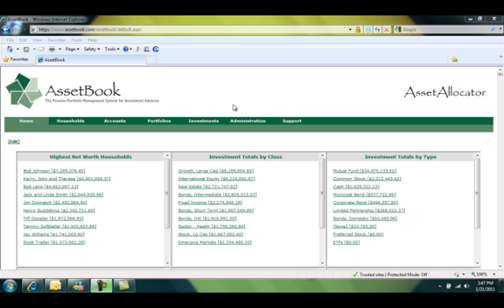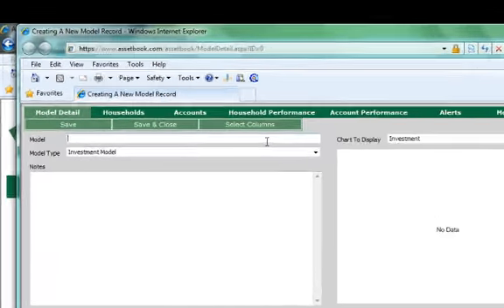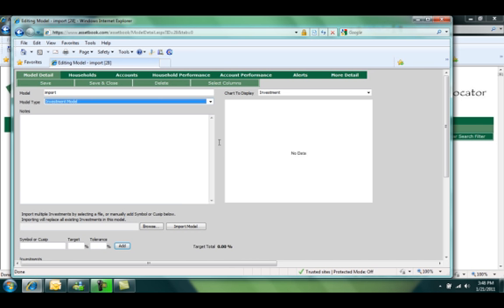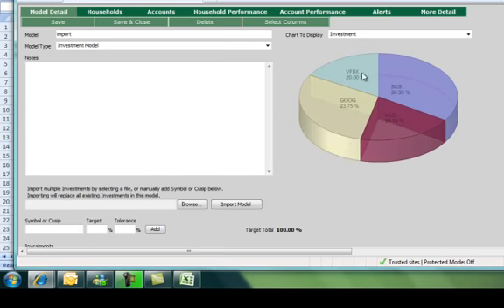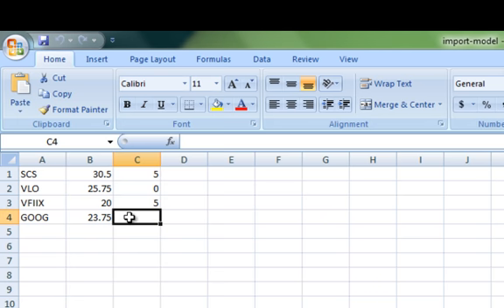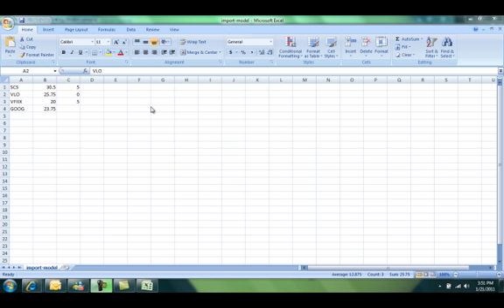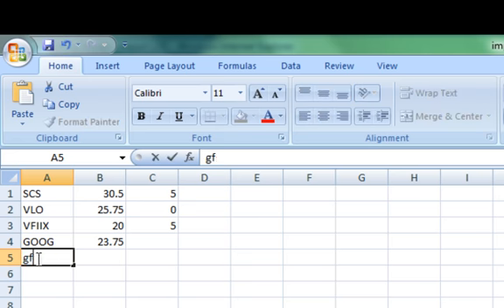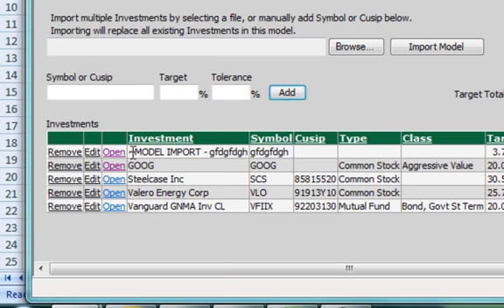AssetBook Classic Training Sessions: Importing Models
Importing models from Excel